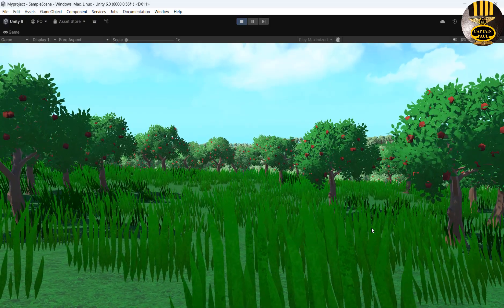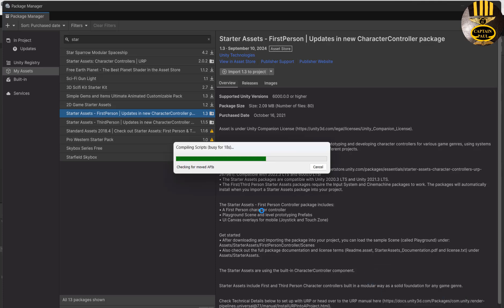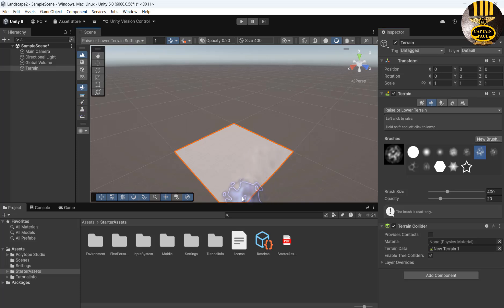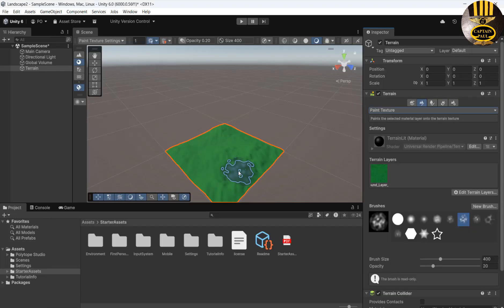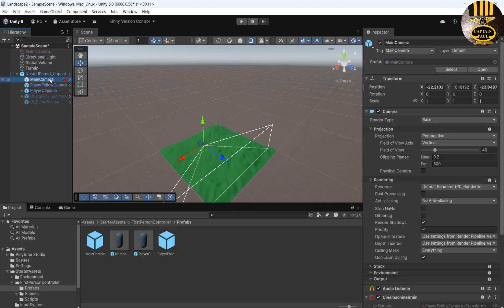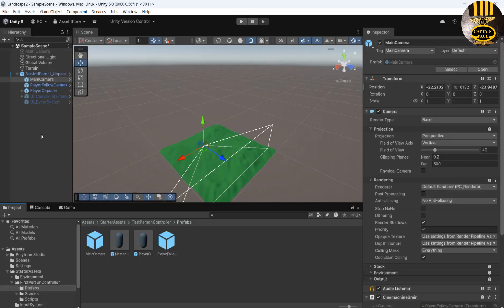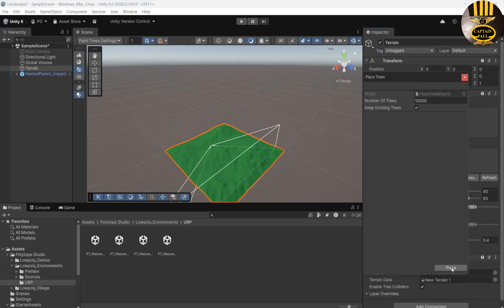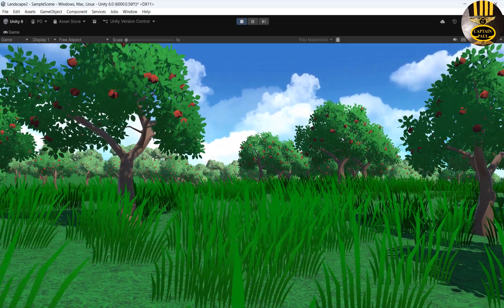How to Create a Landscape using Terrain in Unity 6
In this tutorial, you'll learn step-by-step how to create realistic terrain in Unity 6 — from setting up your terrain tools to sculpting landscapes, painting textures, adding trees, and adjusting lighting for a natural look. Whether you’re building an open-world environment or a small game level, this guide covers everything you need to start designing beautiful terrains in Unity’s latest version.

What You’ll Learn:

How to create and configure a new terrain

Sculpting mountains, valleys, and hills

Painting realistic textures and adding vegetation

Adjusting lighting and post-processing for depth

Tips for optimising performance